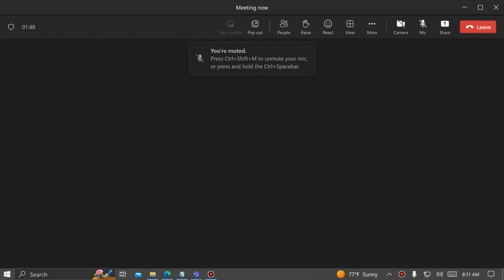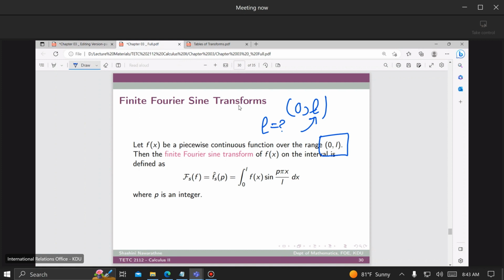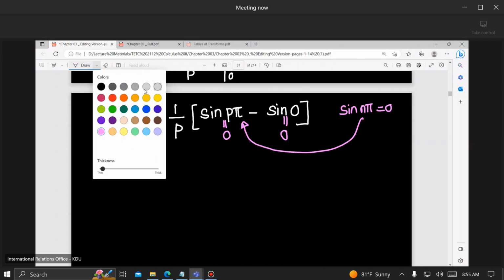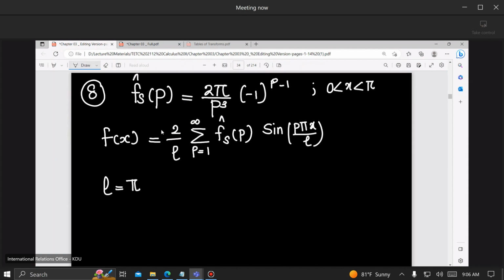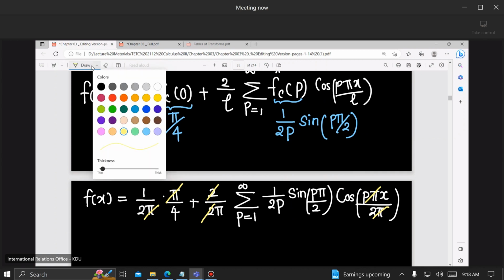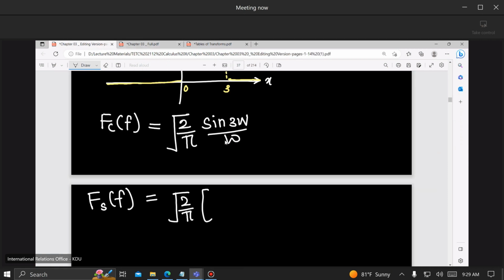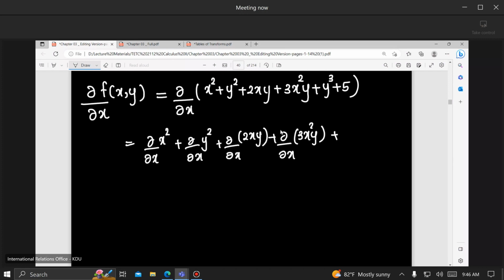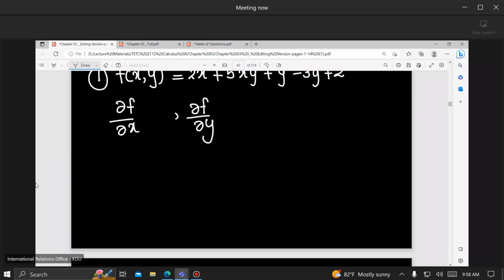[Recording] Calculus II Day 11 - 28th Mar 2023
This is the full video of Calculus II Recording Day 11.  I have deleted the recently uploaded one since it was not complete.